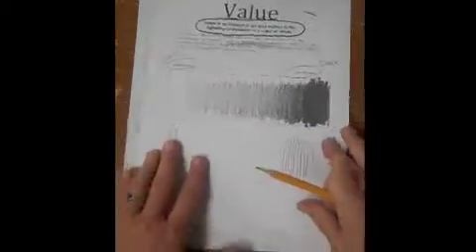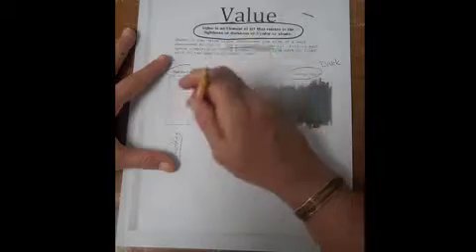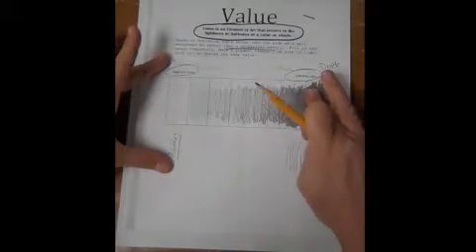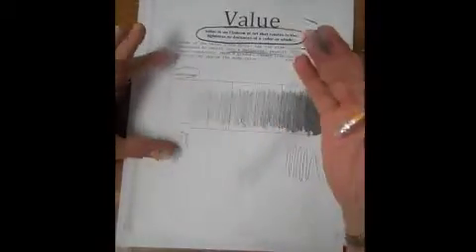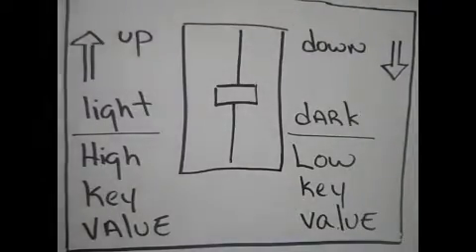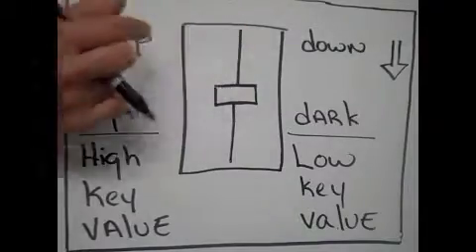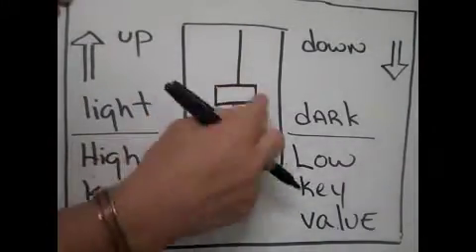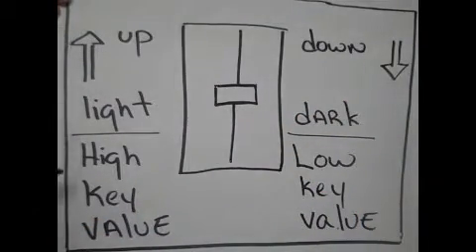Value 8th gr f-2012